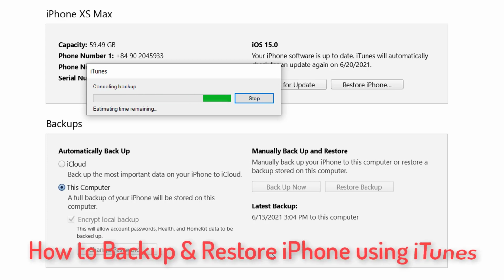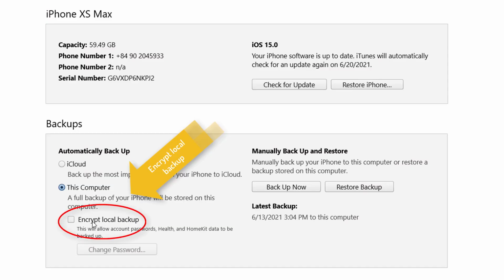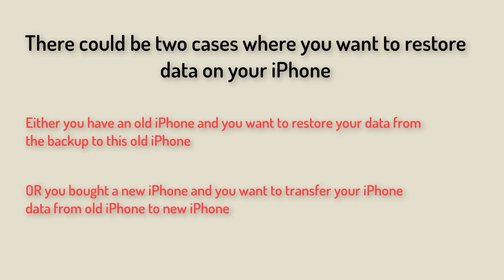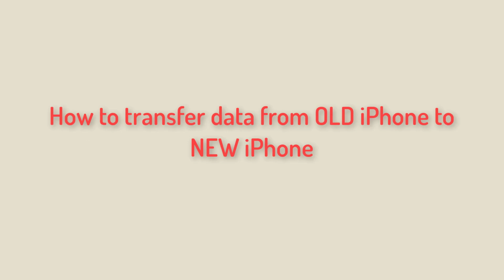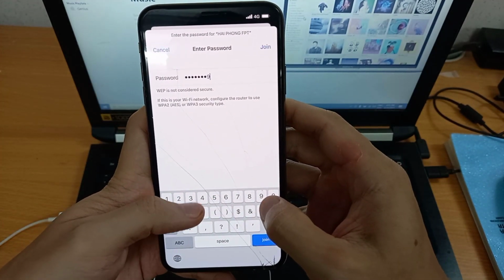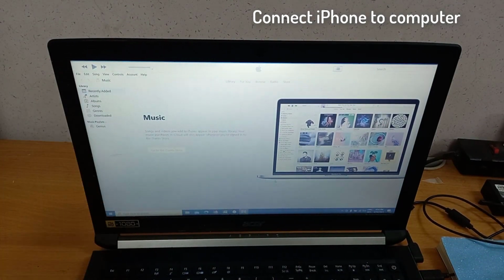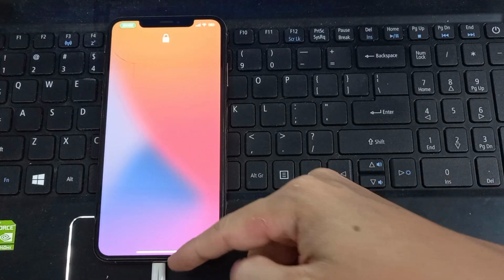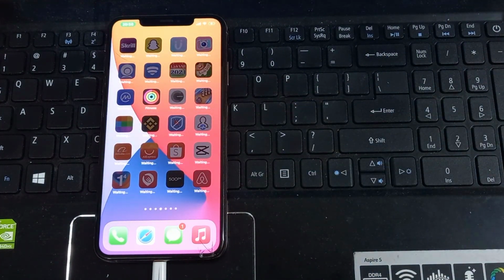How to Backup & Restore iPhone using iTunes [UPDATED] 2023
This video will show you how to Backup and Restore iPhone using iTunes step by step.
2. How to backup iPhone
3. Trust This Computer Setting
4. Encrypt iPhone Backup
5. Create Encryption Passcode
6. Checking iPhone Backup
7. Restore data to old iPhone
8. Restore data to new iPhone
9. Restore completed